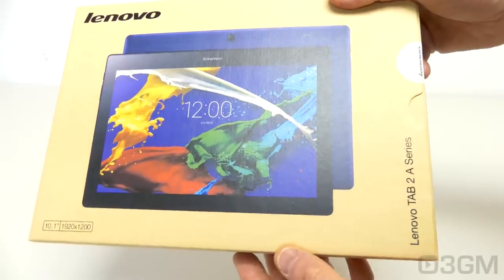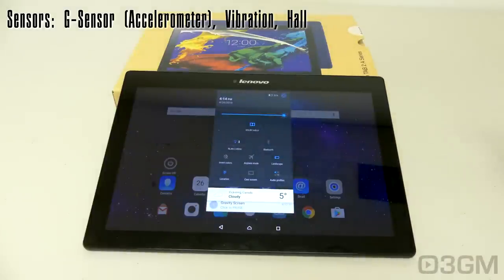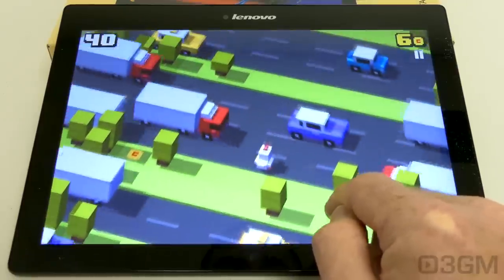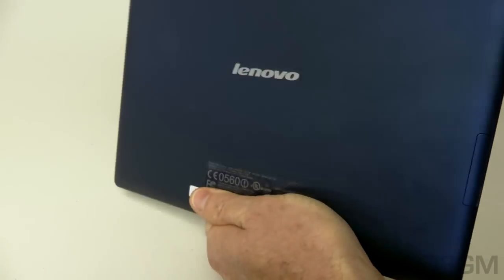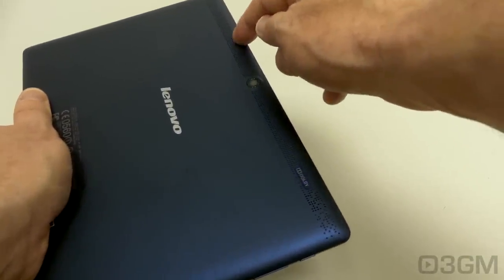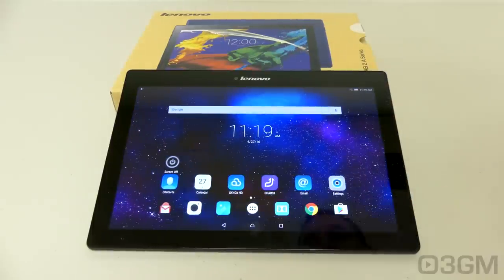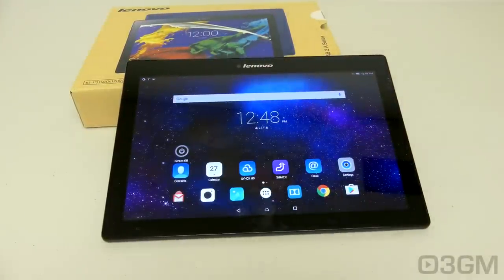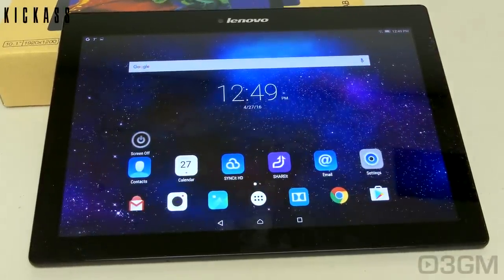Lenovo TAB 2 A10 Tablet Review @3DGAMEMAN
For the money, the Lenovo TAB 2 A10 is one of the best all around tablets on the market today. It's pack some impressive features, like a high resolution IPS display, a quick quad-core processor, a long life battery and a micro SD slot. As well, it's slim, looks great and the build quality is great. If you can get this on special, definitely grab it! ~#1793 Lenovo TAB 2 A10 Tablet Video Review